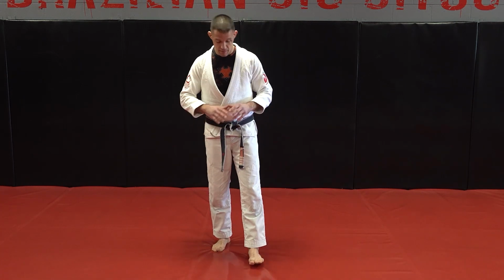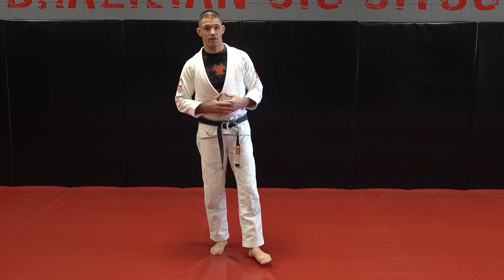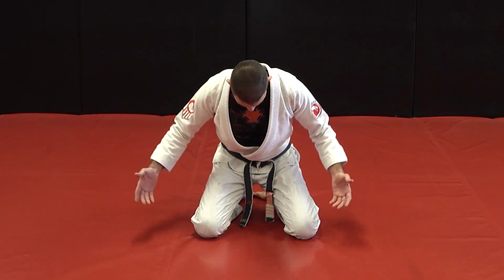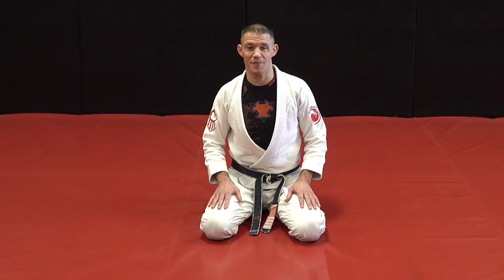How to Bow Properly in Jiu-Jitsu - BJJ Foundation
In this video I talk about some of the formalities you may find in Brazilian Jiu-Jitsu schools, and I show you how to bow properly.

The ultimate Brazilian Jiu-Jitsu fundamentals program, only $12/month!

- 375 Videos
- Over 23 HOURS of content
- Unlimited access, cancel anytime

- Quality BJJ, Kickboxing, and MMA gear
- Exclusive instructional videos from top instructors
- Order custom gear for your Martial Arts gym

- Train with Coach James, 4th Degree Black Belt
- Free 30-Day Trial—BJJ, Kickboxing, and Judo
- Visitors always welcome, no drop-in fees!
- Located in Greenwood, IN, just south of Indianapolis